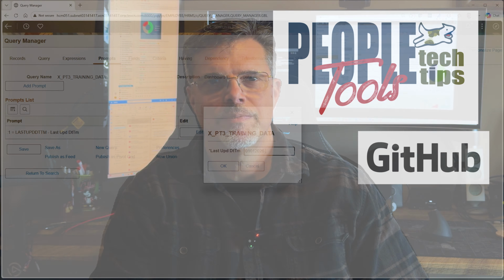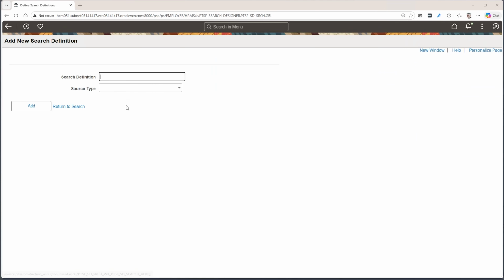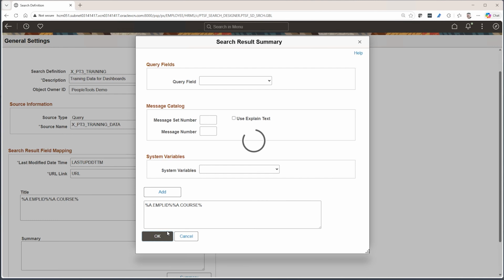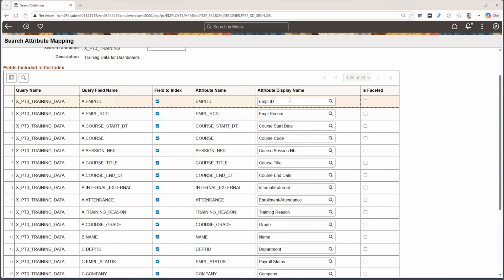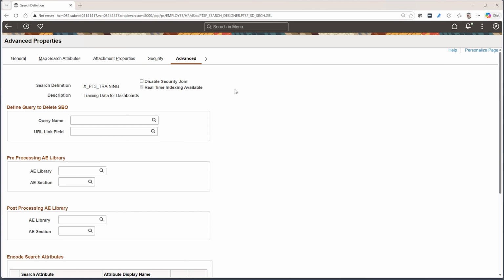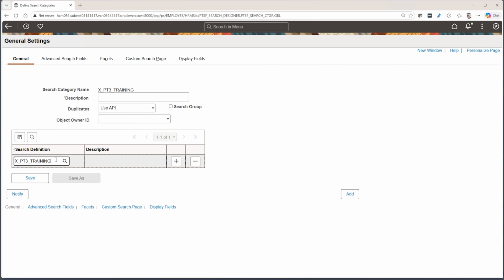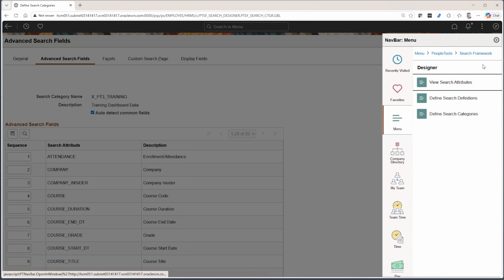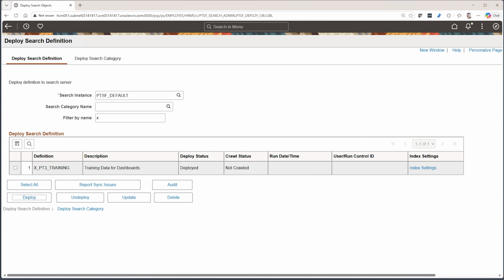PeopleSoft Insights 03: Search Objects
Part 3 of our Insights Series

PeopleTools Search Objects, specifically Search Definitions, connect and control the data extracted from PeopleSoft with how OpenSearch uses that data.

This quick demo walks through creating and deploying a Search Definition for the Query we created in our last video.

Jump to specific sections:
00:00 Start
00:31 Search Definitions
03:41 Search Categories
04:26 Deploy Search Definitions
04:59 Redeploying Search Definitions
05:20 Wrap Up